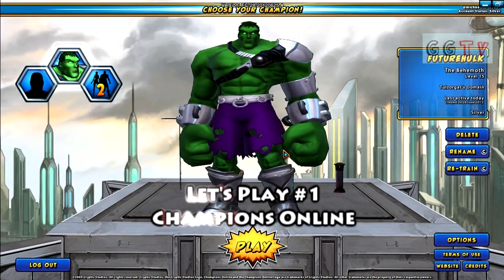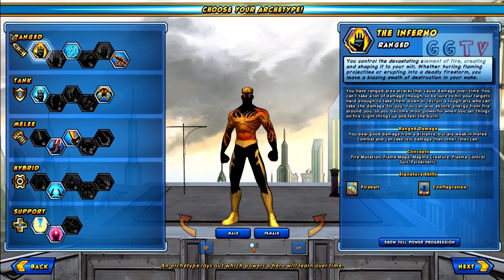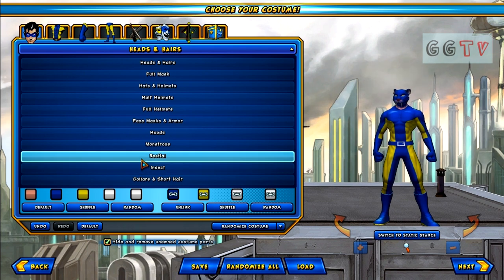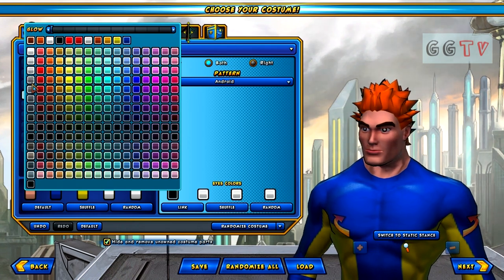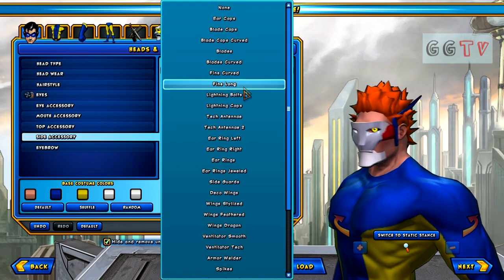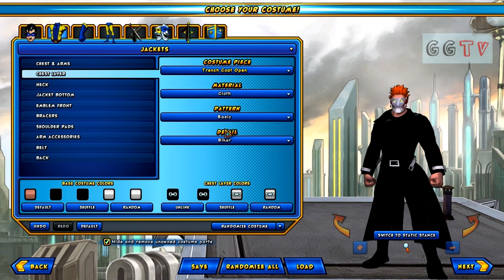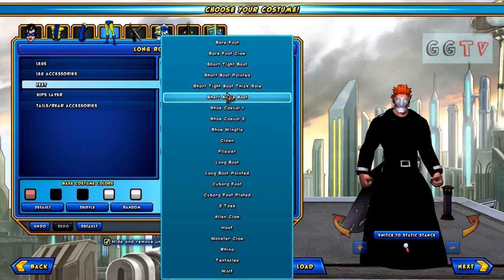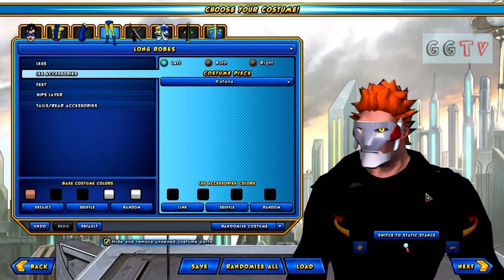Champions Online: Let's Play - Episode 1 - Character Creation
Champions Online is a Free 2 Play superhero-themed massively multiplayer online role-playing Game (MMORPG) based on the Champions Pen and paper game. Developed by Cryptic Studios for the PC, the game has billions of options for character customization ranging from costumes to an open architecture of power selection, nemesis creation, alert/dungeon based missions, it is simply a fast paced real-time action combat and a richly detailed universe.

Here we begin our 'Let's Play' series, playing the MMORPG Champions Online. In this video I'll take you through the character creation section, where I create my new hero. Some of you will have noticed but those of you that have not, yes I am creating Ichigo from the anime Bleach, as a vizard. The reason I done this is because I'm simply rubbish at creating my own, and I thought that the character fits well with the power archetype I picked :)

"Champions Online (Video Game)" Let's Play Champions Online Part Episode 1 Character Creation MMO MMORPG GGTV ggtv GeordieGamerTV  "Massively Multiplayer Online Role-playing Game (Media Genre)" CO Free to Play F2P